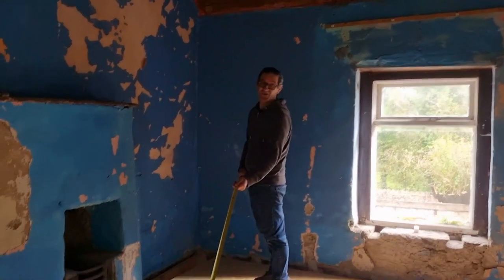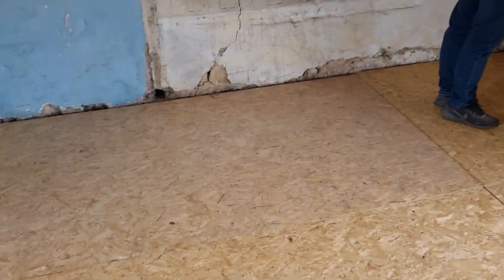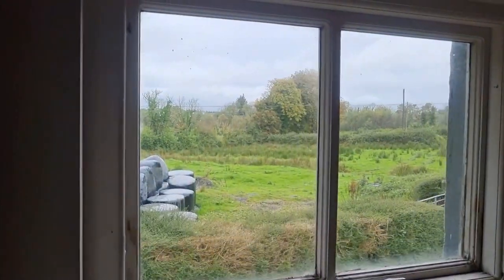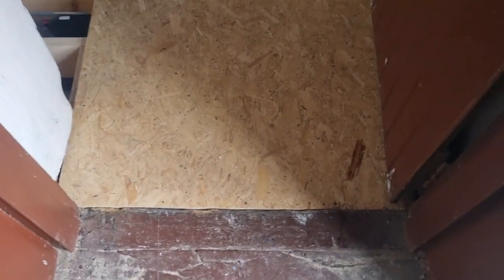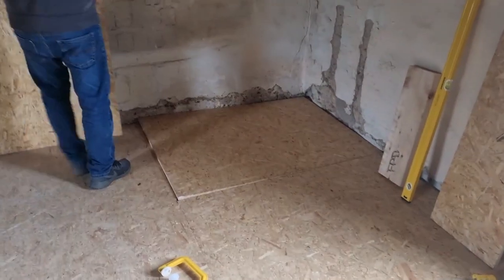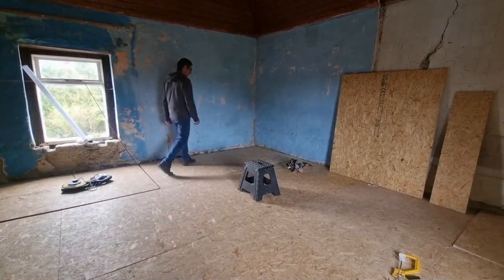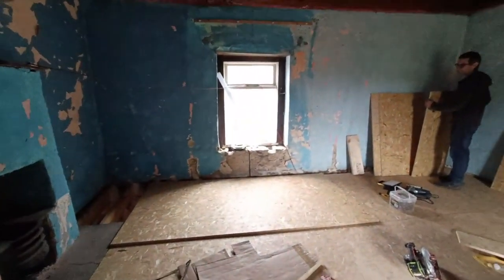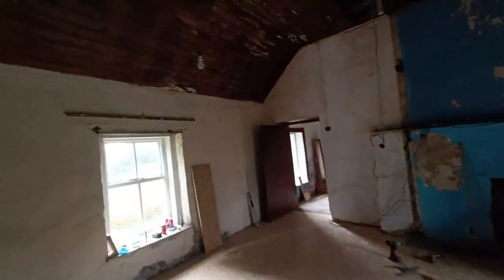Cutting, Fitting and Fixing the OSB in our Stone Irish Farmhouse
Now that the joists in the kitchen are all replaced it is time to finally cut, fit and fix the OSB in place in the bedroom as our "temporary" flooring.  We aren't the fastest at things like this so it did take a while.  Don't worry, there is plenty of time lapse footage.

Dawn mentions Rob and his wife Clare on the channel below who we watch.  They are doing the same as us but with a lot more demolition and building.